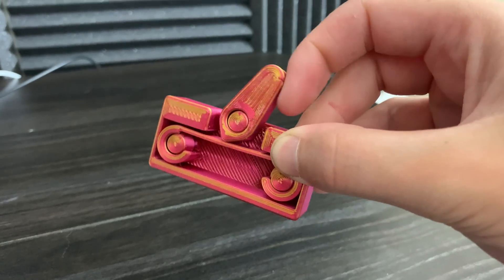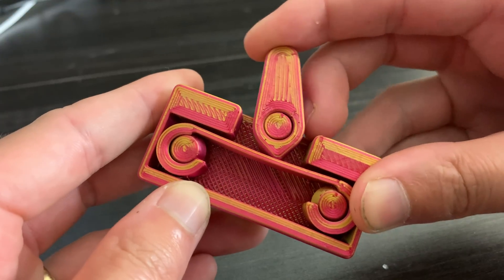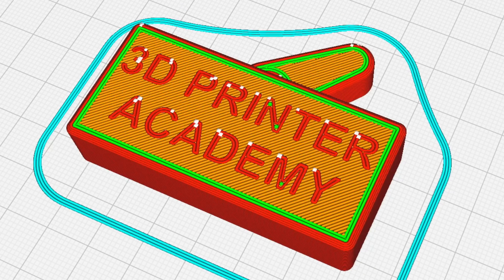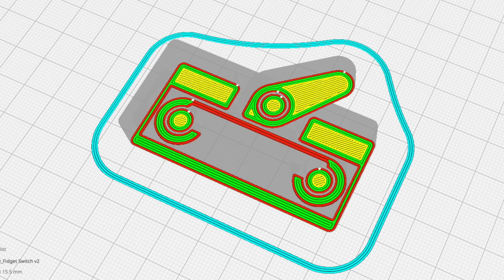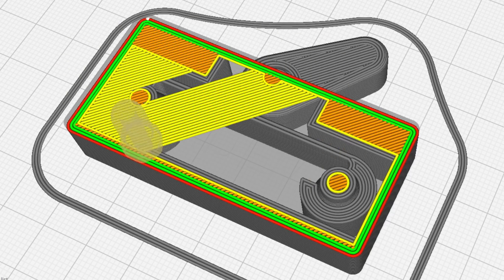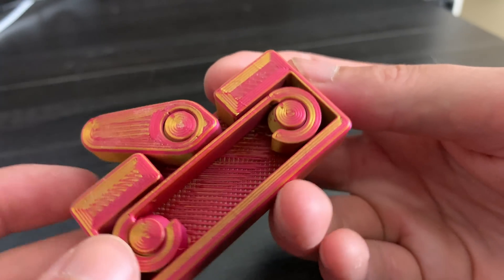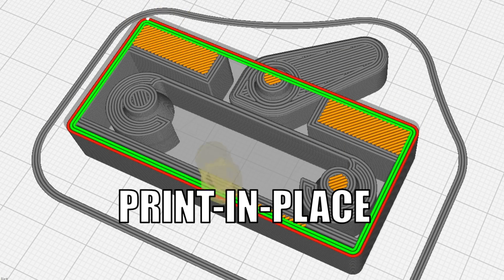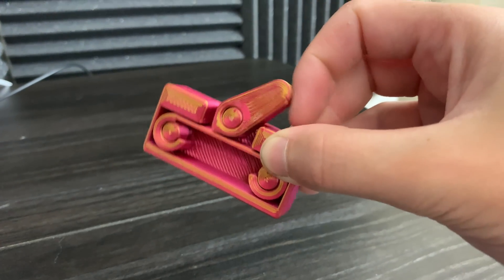What 2 things make this 3d printed fidget switch so special?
There are two things that make this so special... In this video you will find out what makes this design so special. It is a 3d printed switch that I design in Fusion 360. It is available to download on my website. Enjoy! -Steven